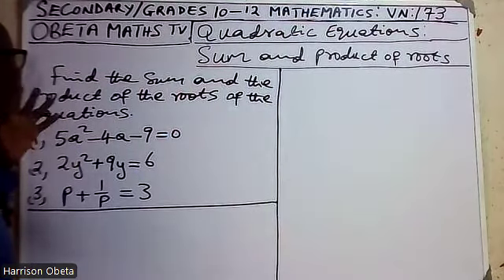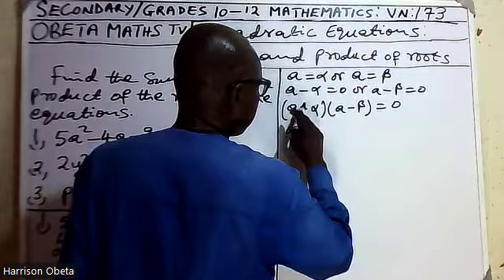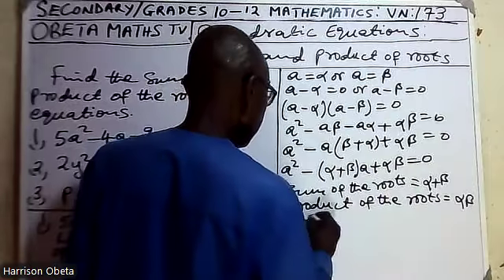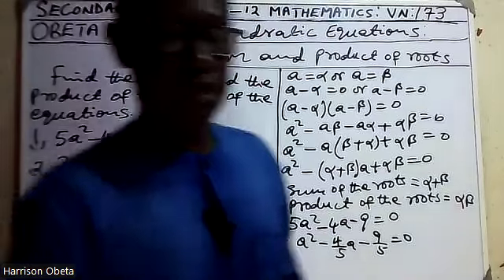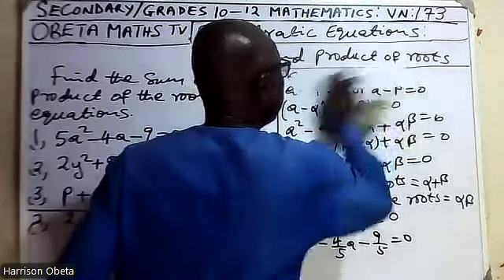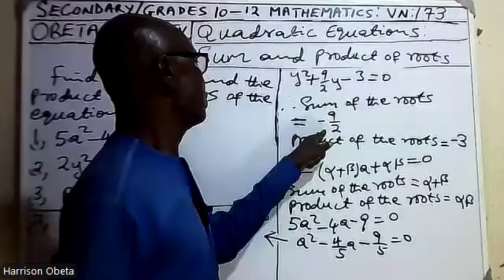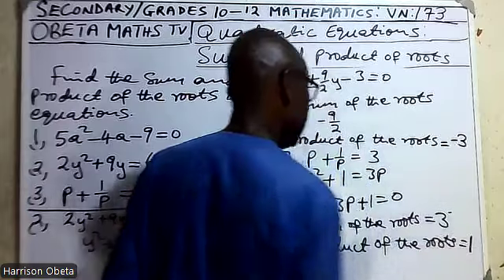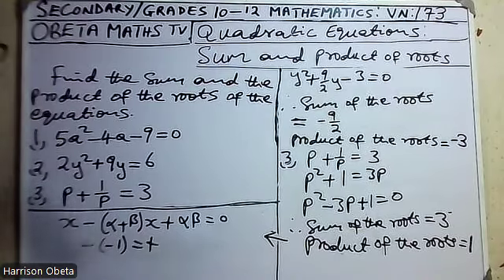SECONDARY/GRADES 10-12, MATHEMATICS: VN: 173. Quadratic equations simplified:- OBETA HARRISON.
This video is meant to help students understand how to find sum and product of quadratic equations. In this video I will explain the simple steps students should take to find sum and product of quadratic equations. So sit back, watch and learn how to find sum and product of quadratic equations. After watching you can drop your comment in the comment section. This will enable me improve on my next video. I will also find solution to your questions in my next video. OBETA HARRISON.